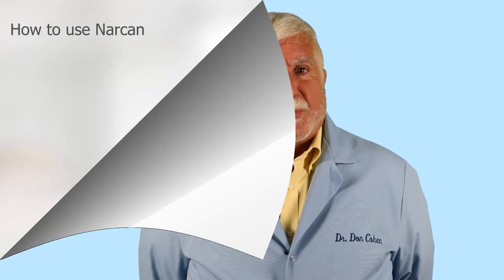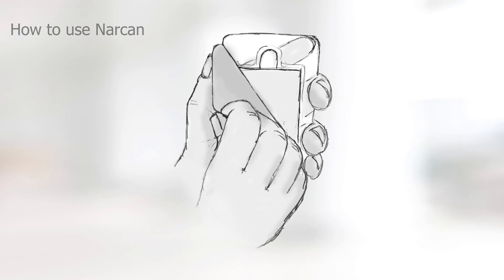Responding to opioid overdose with naloxone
Learn how to recognize an opioid overdose and how to administer NARCAN®, a life-saving opioid reversal drug.